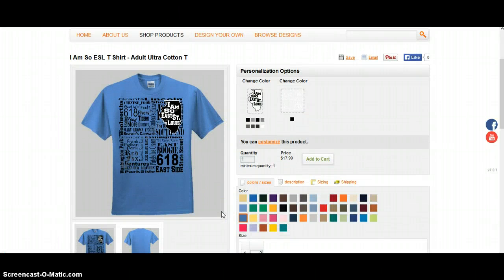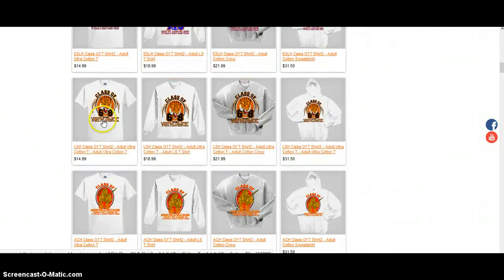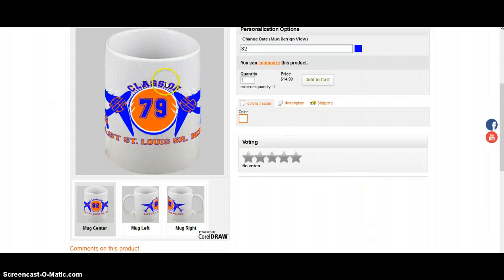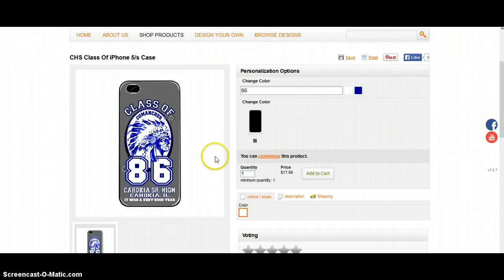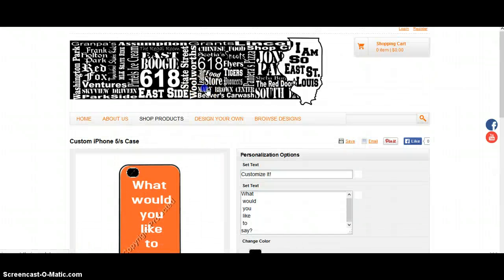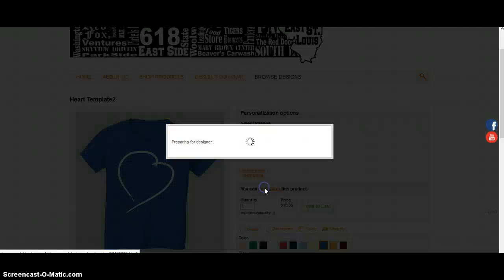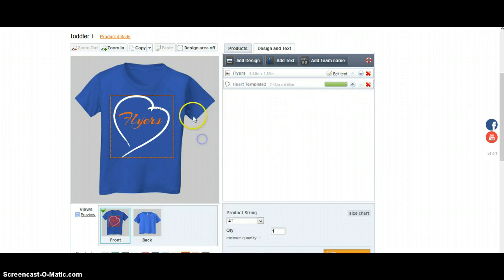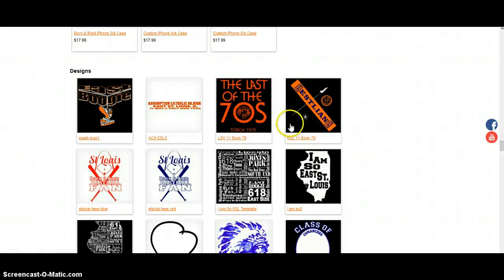I Am So ESL Instructional Video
How to use the Im So ESL website